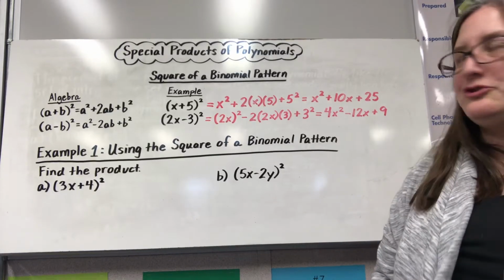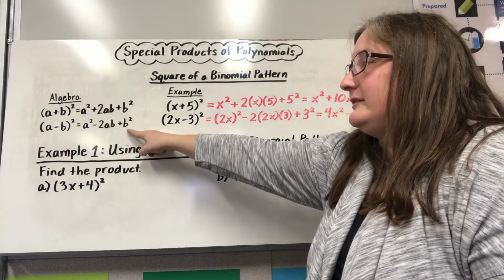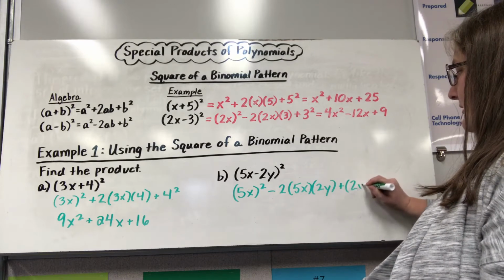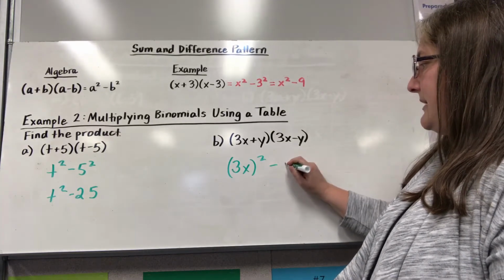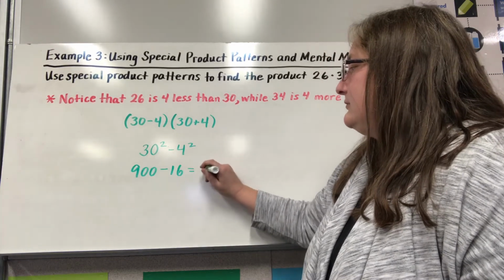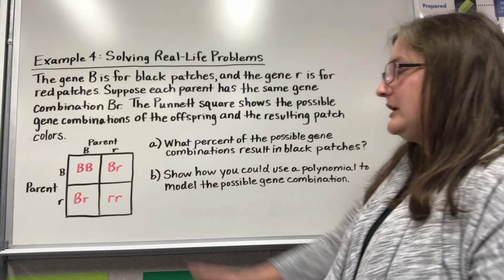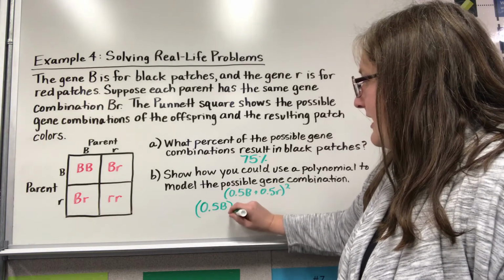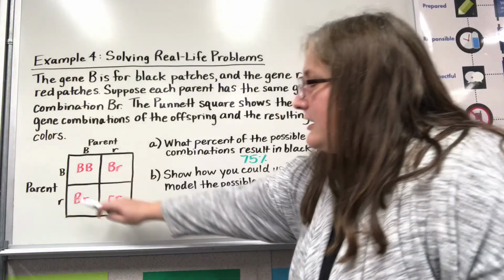Special Products of Polynomials